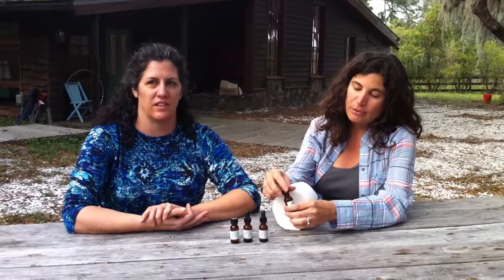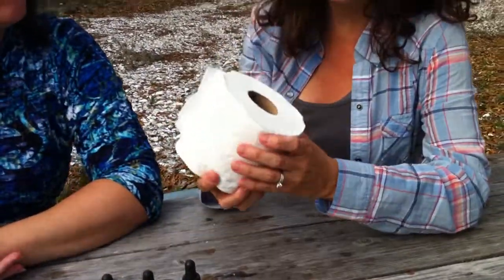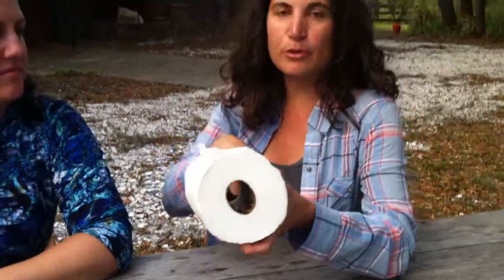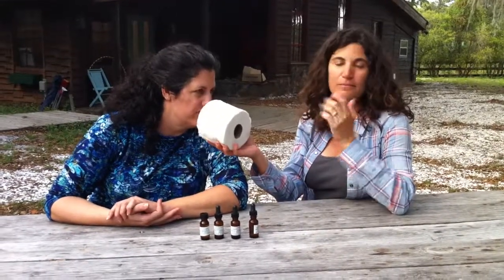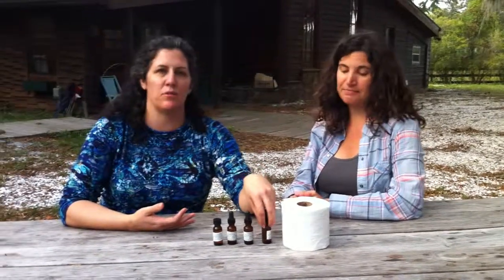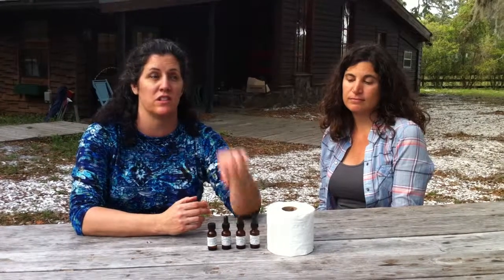Natural Tips for you - Essential Oil Toilet Tissue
Rosemary shows you how to use essential oils to add wonderful scents to your toilet tissue